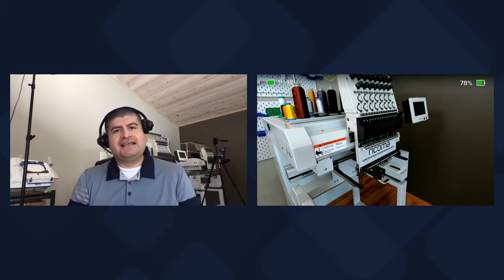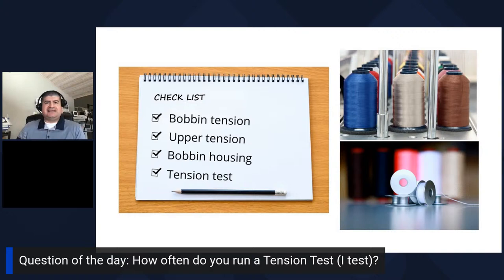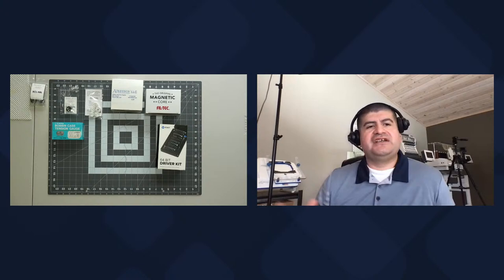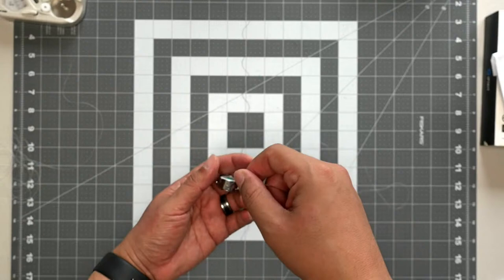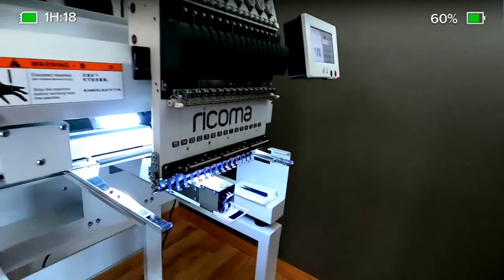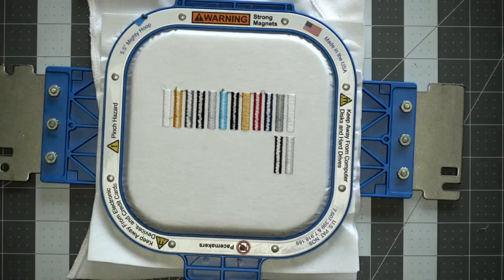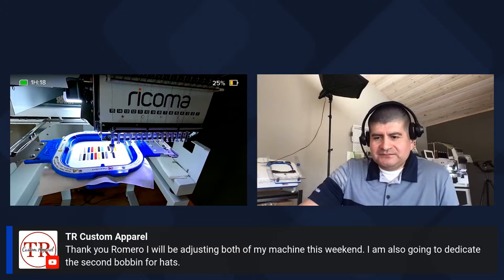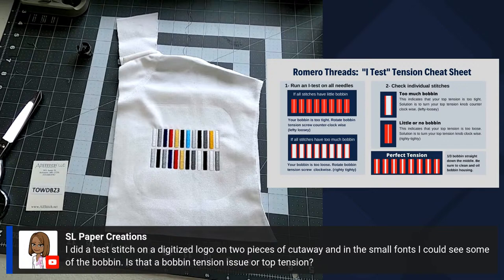Week 20: Get Clean, Sharp, Embroidery Results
Duckbill Scissor

Photography Department:
-Hat Holder: